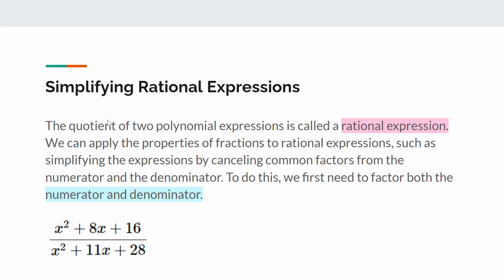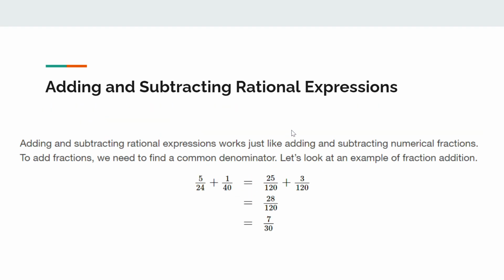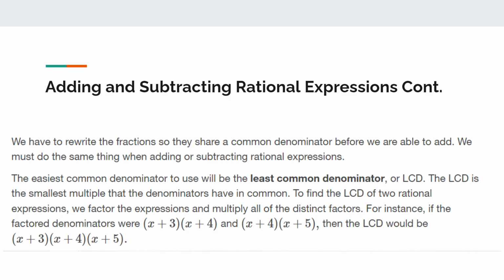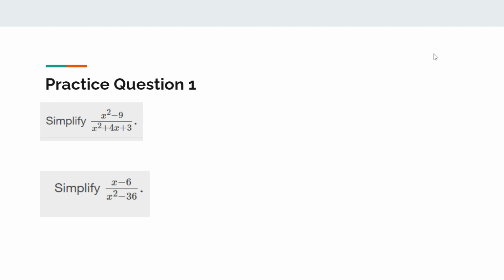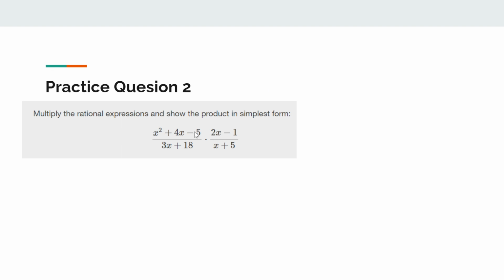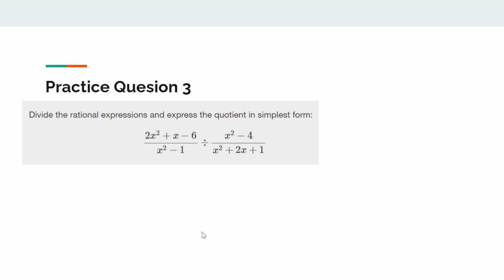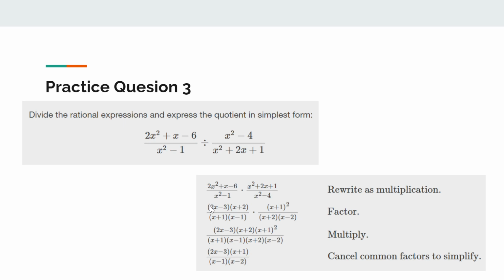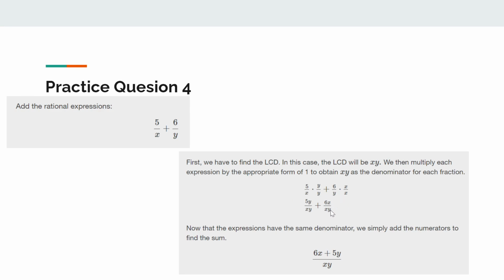Algebra and Trigonometry (Algebra 1) - 1.6 Rational Expressions (OpenStax)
Listen to Jeffrey teach the concept of rational expressions as part of the Algebra and Trigonometry (Algebra 1) curriculum. This video is based on OpenStax's Algebra 1 textbook. To follow along and gain further insight into certain topics, click this